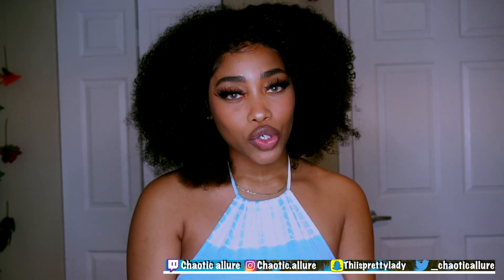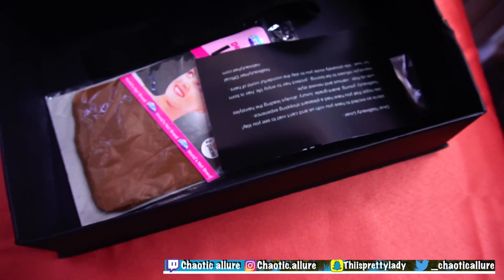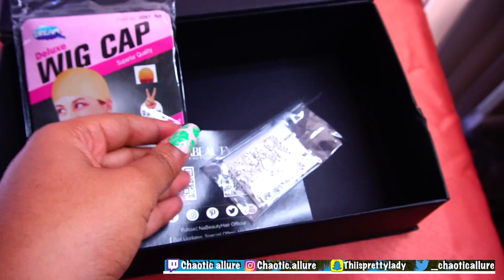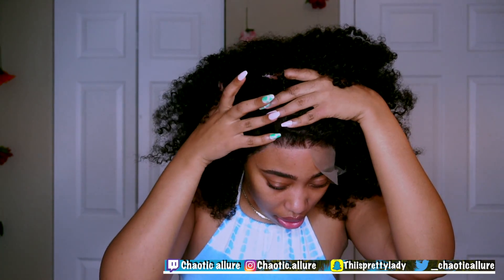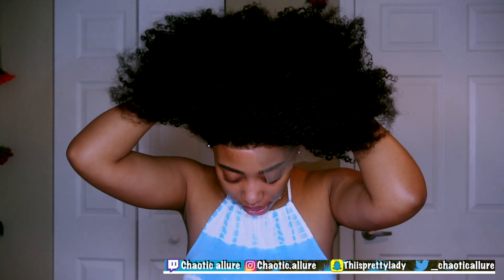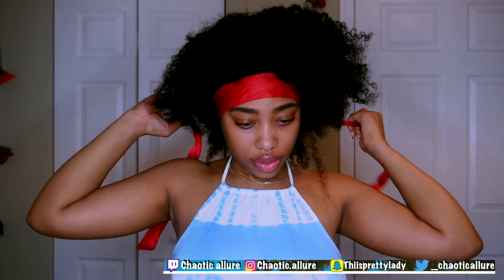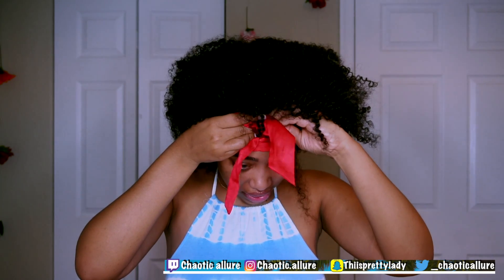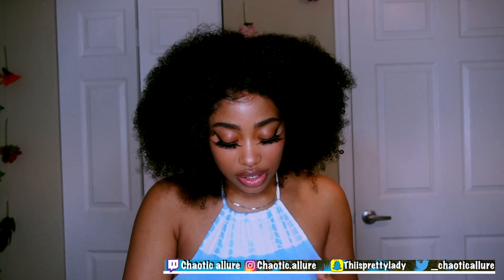BEST NATURAL LOOKING KINKY CURLY WIG| INVISIBLE HD LACE|AFFORDABLE |NABEAUTYHAIR.COM| CHAOTIC ALLURE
Welcome back !
 i am OBSESSED with this wig ! it looks so natural and just like my hair !!  by the time i upload this video i will be wearing it for 3 days and this is my third day and i am having no issues at all with it ! i am impressed with how low maintenance it is despite it being kinky curly. the INVISIBLE HD LACE IS a personal favorite of mine ! it blends super easy ! i know this was a quick instal but it was bomb! thank me later !

join it and come chat with me !

heres the link to the instagram of my business dm me there if you would like to order

(click on that bell and get notified when I post ! you don't miss out YaY 🔔 )!

PRODUCT
Description：
√ Easy Install √ Affordable √ Realistic √ Quality - Everything you Need!

Length:16’’

Lace:13*6 Lace

Density: 150%

Style: Kinky Curly
—Share looks on facebook, instagram , youtube and tag @ nabeautyhair , customers will get $15 dollar for next order.
—Attention!!!